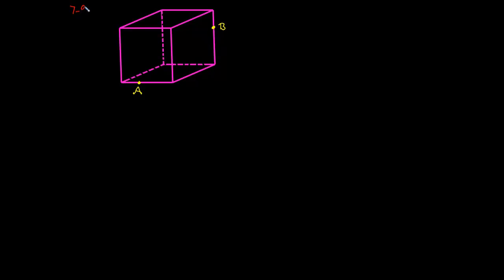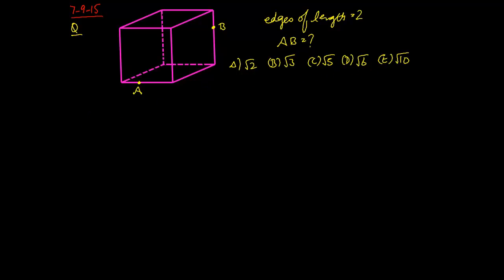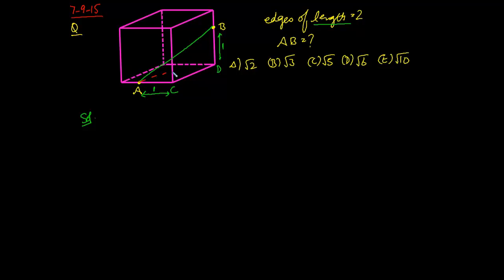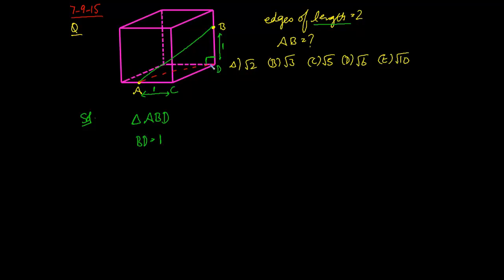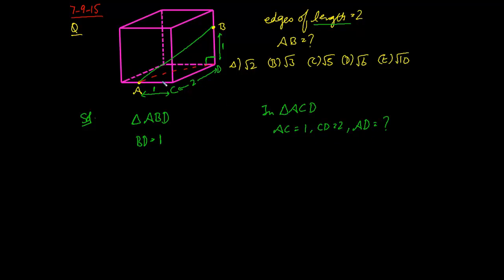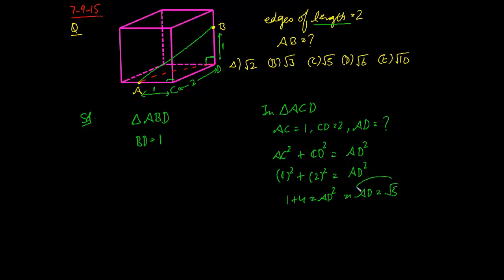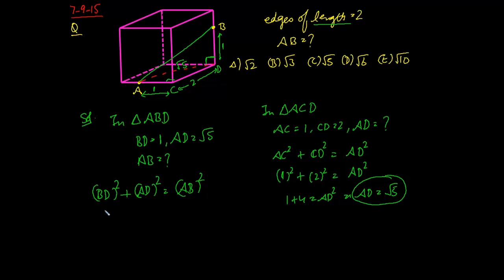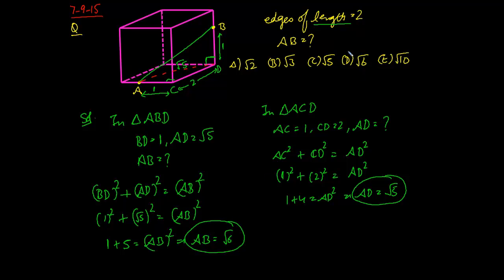SAT | Questions on 3D | Example - 6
Feel free to post your Questions (may or may not be similar to this) or inquiries in the comments, and we'll try to answer as much possible as soon as possible.

WIZIUS CAREERS
Helping YOU to the top